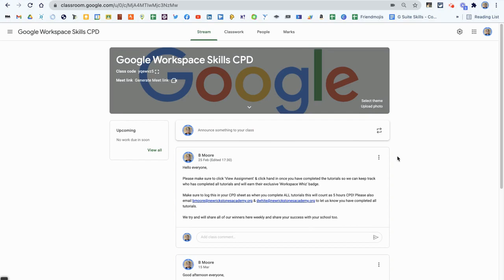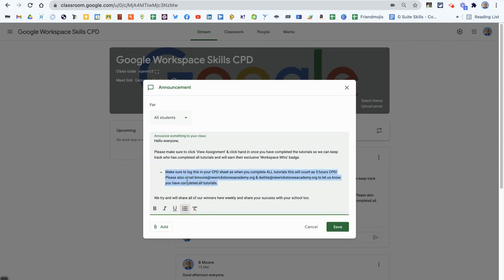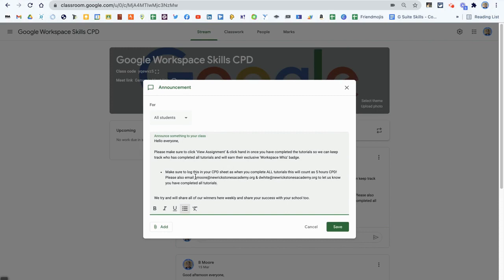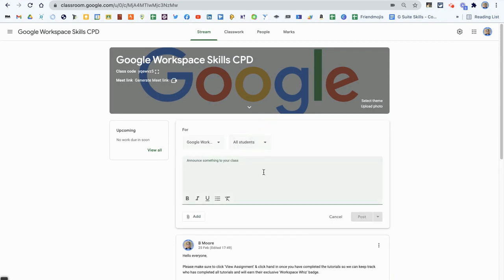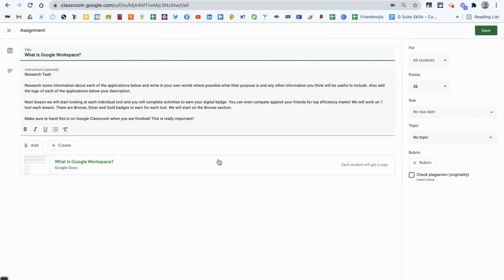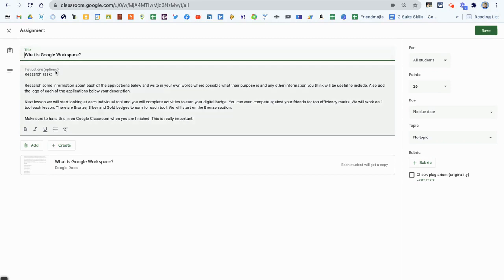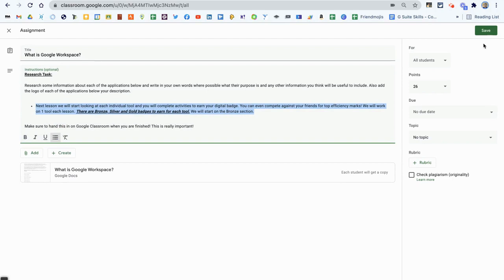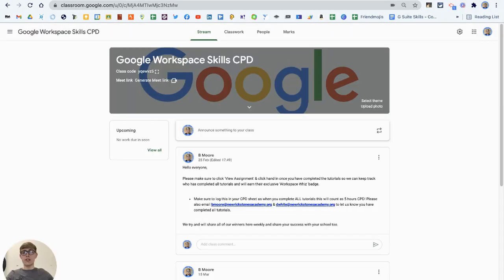Rich Text Formatting in Google Classroom [2021]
Rich Text Formatting is now available in Google Classroom. This can be done on EXISTING or new posts. Check it out in this short video!